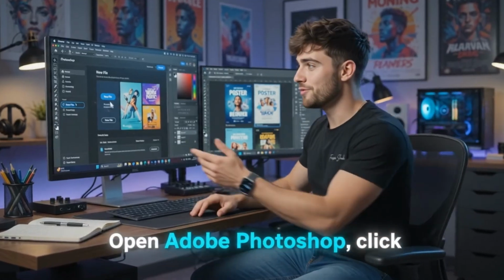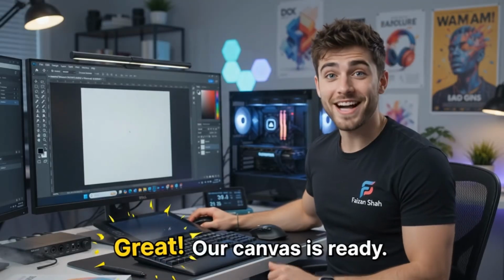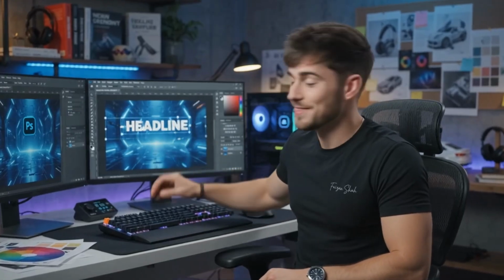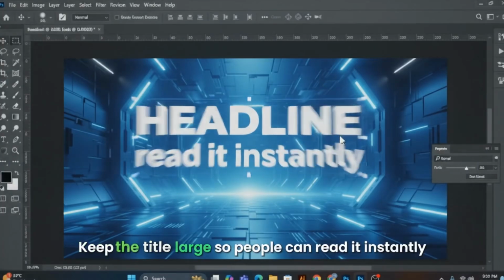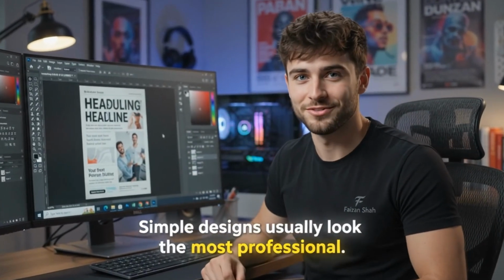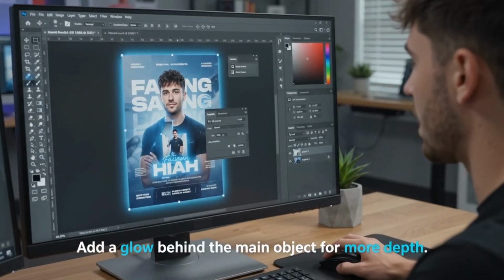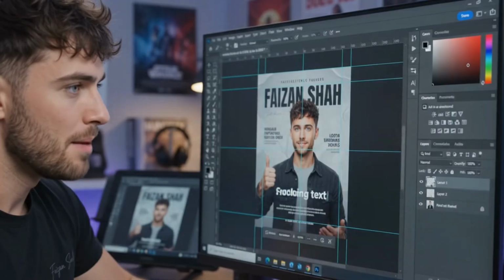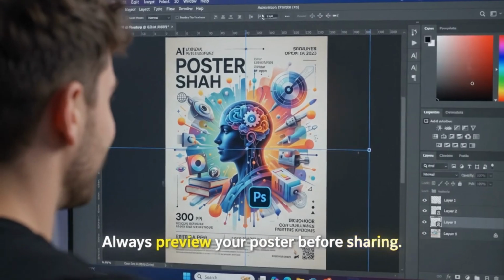AI Designed This Poster?! Photoshop AI Tutorial For Beginners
Create stunning professional posters using Adobe Photoshop AI! In this beginner-friendly tutorial, I will show you how to design an amazing poster step by step using Photoshop's powerful AI features.

You will learn how to:
✅ Use Photoshop Generative Fill for AI backgrounds
✅ Create professional poster layouts
✅ Remove backgrounds with AI tools
✅ Choose the right fonts and colors
✅ Add realistic effects and shadows

Whether you are a beginner graphic designer, content creator, or someone interested in AI design, this tutorial will help you create modern posters faster and easier.

Adobe Photoshop AI is changing the future of graphic design, and in this video, you will see how artificial intelligence can help you create professional designs in minutes.

🔥 Learn AI Graphic Design Skills with Faizan Shah